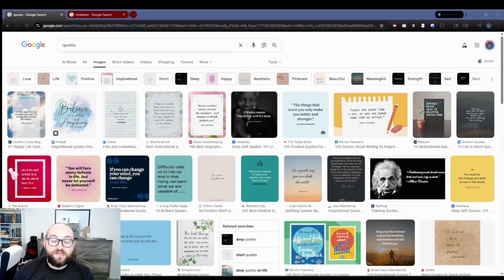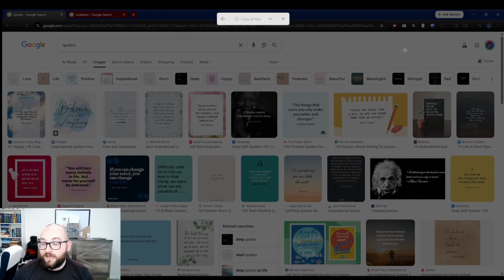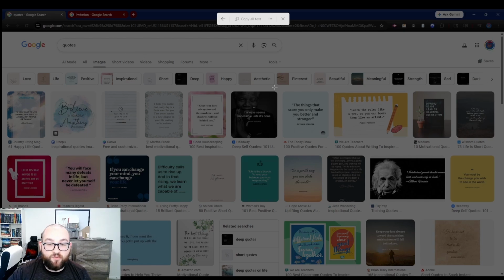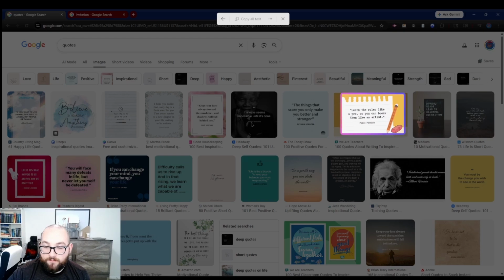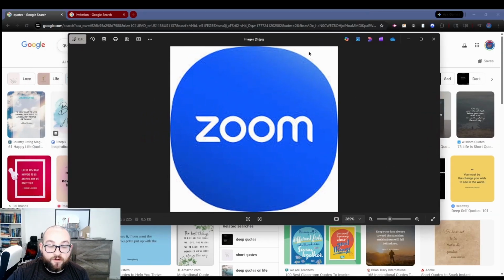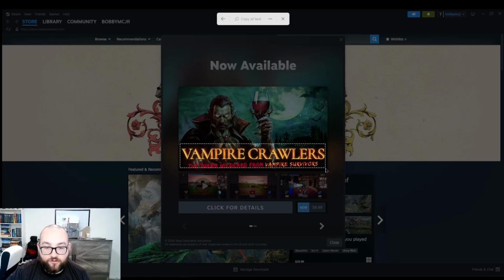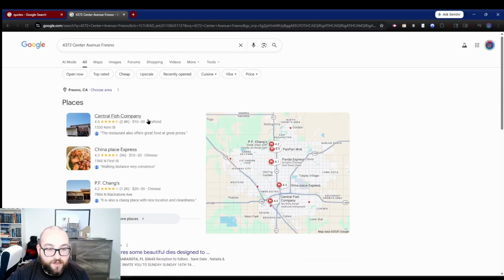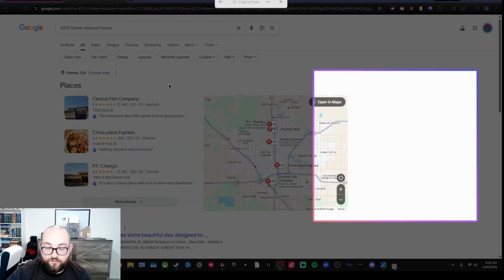How to Extract Text From Images on Windows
Learn how to efficiently extract text from your Windows computer using the built-in Snipping Tool. This detailed tutorial shows you the quickest way to perform image to text conversion from any visible content on your screen. Discover the Windows OCR capabilities and how to use the snipping tool tutorial for seamless text extraction and enhanced productivity.

💡 Whether you’re an AI enthusiast, investor, or just curious about the future of technology, this video will give you a clear breakdown of the biggest deal in AI history.